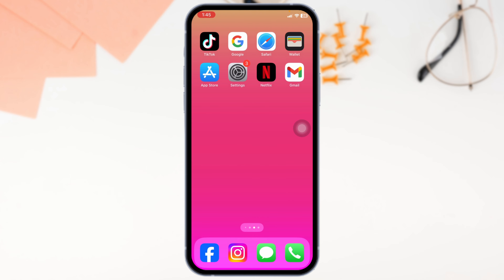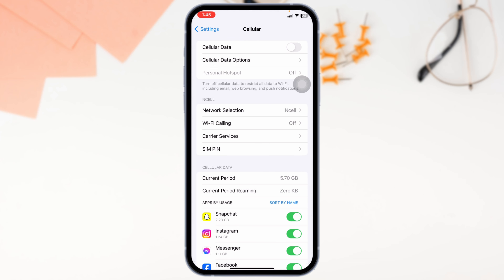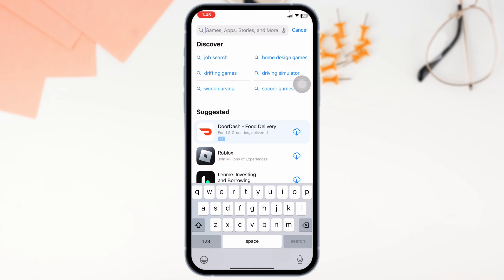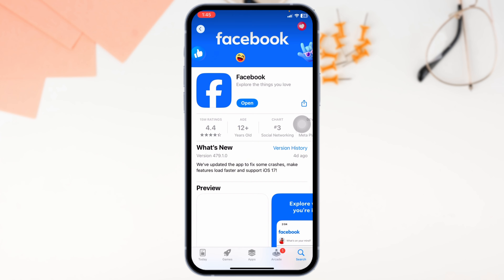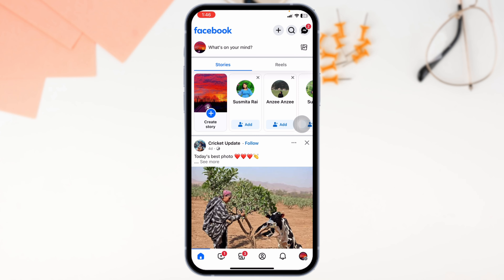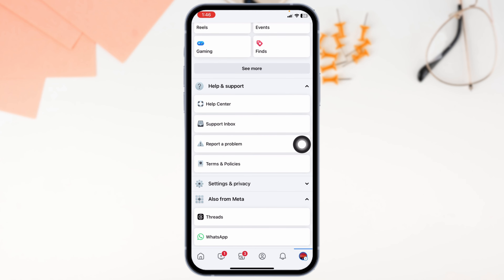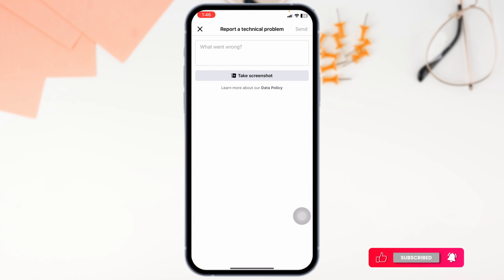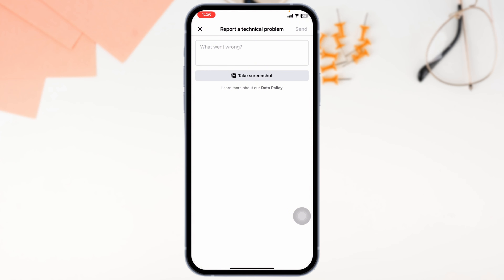How to Fix Facebook Marketplace Not Loading on iPhone / Android 2024 (EASY FIX)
Address the issue of Facebook Marketplace not loading on your iPhone or Android device with our quick and easy guide. Get back to browsing and buying with no interruptions.

In this video:
0:00 - Introduction
0:05 - How to Fix Facebook Marketplace Not Loading on iPhone / Android

Discover simple solutions to resolve the loading problems with Facebook Marketplace on your mobile devices in 2024!

Restore your Marketplace access smoothly!